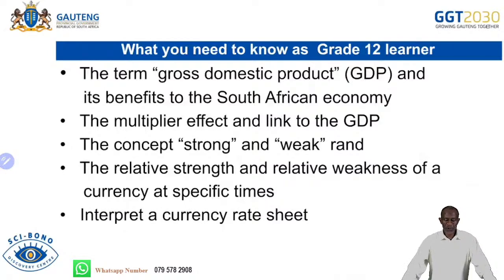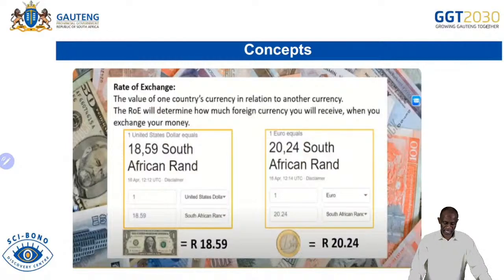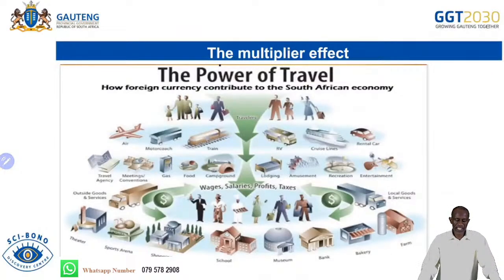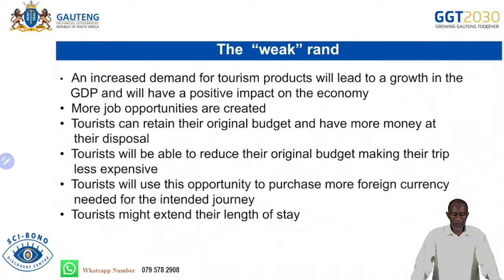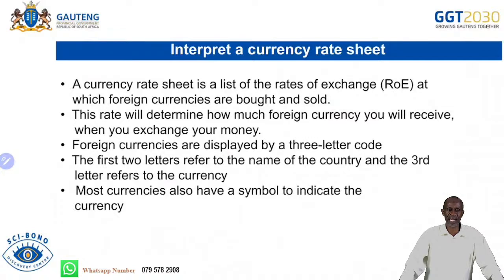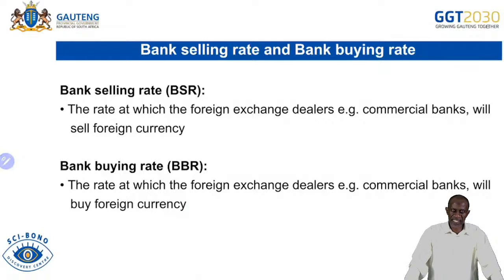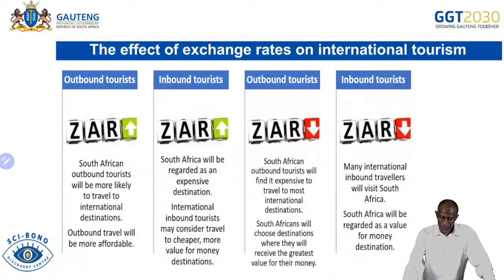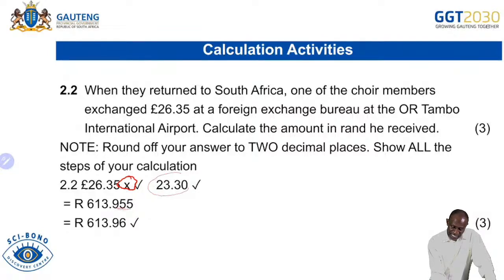16 MAY 2024 14:00 - 15:30 TOURISM GRADE 12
FOREIGN EXCHANGE